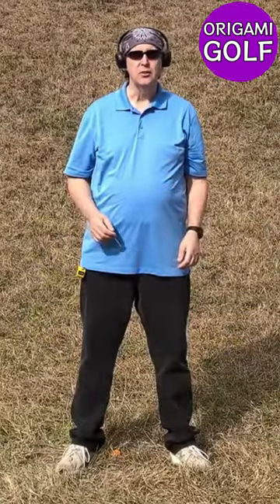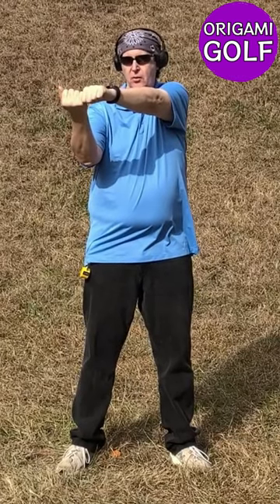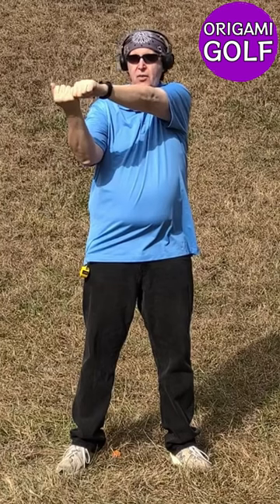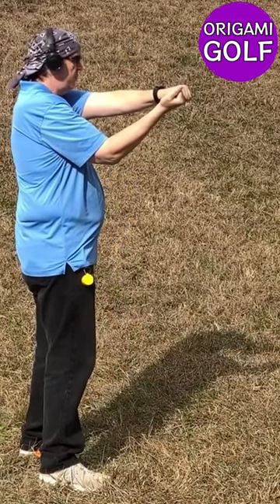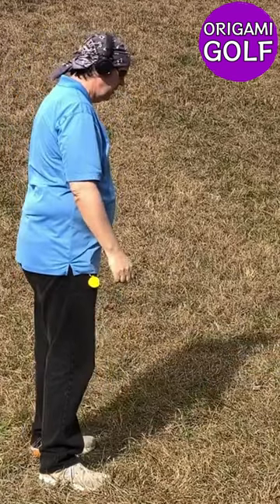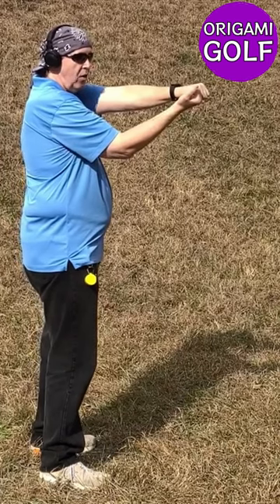Full Video: Take your lead arm and bring it up to a horizontal position ep120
Master Your Top of the Backswing: Simple Arm Position Tips for a Perfect Golf Swing

Today, we're focusing on a crucial aspect of your golf swing: the top of the backswing position for your arms. Many golfers are surprised to learn just how limited their arm movement should be. In this video, we'll break down the steps to achieve the correct arm position at the top of your backswing, ensuring a consistent and powerful swing.

First, let's dive into the specifics. Take your lead arm and bring it up to a horizontal position. Make sure it's straightened out, then pull it across your chest. Now, stick your thumb out. With your trail arm, grab onto your lead arm and relax it. This simple maneuver is your top of the backswing position for your arms. Remember, you shouldn't be extending any further back than this.

It might be surprising to see how minimal the movement actually is, but this is the key to maintaining control and power in your swing. Take a moment to look at this position and become comfortable with it. You'll find that this limited range of motion is actually all you need for an effective backswing.

Many golfers mistakenly try to overextend their arms, thinking that a bigger backswing will result in a more powerful shot. However, this often leads to loss of control and inconsistent swings. By following this straightforward technique, you'll achieve a more controlled and precise backswing.

By mastering this arm position at the top of your backswing, you'll set the foundation for a more efficient and powerful golf swing. Take some time to practice this movement and become comfortable with it. You'll likely be shocked at how effective this minimal movement can be.

1. golf swing top of backswing
2. proper golf arm position
3. backswing arm technique
4. consistent golf swing tips
5. mastering golf backswing
6. effective golf swing
7. golf swing control
8. golf backswing position
9. lead arm position golf
10. trail arm golf swing
11. improve golf backswing
12. powerful golf swing tips
13. minimal backswing movement
14. golf swing foundation
15. better golf performance
16. correct arm position golf
17. golf swing precision
18. controlled backswing
19. golf backswing mechanics
20. mastering golf fundamentals
21. golf swing consistency
22. arm position in golf swing
23. achieving powerful swing
24. golf swing basics
25. efficient golf technique
26. golf backswing drill
27. refining golf backswing
28. golf backswing control
29. top backswing tips
30. proper backswing mechanics
31. golf swing tutorial
32. backswing arm alignment
33. consistent arm position
34. effective backswing practice
35. golf swing improvement
36. mastering backswing control
37. lead arm golf technique
38. golf swing precision tips
39. backswing arm relaxation
40. trail arm golf technique
41. powerful backswing fundamentals
42. efficient golf swing tips
43. mastering minimal movement
44. golf swing technique tutorial
45. backswing consistency drill
46. proper golf fundamentals
47. arm control in golf swing
48. refining backswing mechanics
49. achieving consistent golf swing
50. controlled arm movement golf
51. top of backswing alignment
52. backswing foundation tips
53. golf swing power technique
54. mastering arm position
55. proper backswing arm drill
56. consistent golf mechanics
57. achieving backswing precision
58. controlled swing fundamentals
59. efficient backswing practice
60. mastering golf arm control
61. proper backswing alignment
62. golf swing control tips
63. minimal backswing movement drill
64. achieving swing consistency
65. golf backswing foundation
66. refining arm position golf
67. powerful backswing technique
68. consistent golf performance
69. mastering golf arm technique
70. proper backswing position
71. efficient swing control
72. golf swing tutorial tips
73. backswing alignment drill
74. controlled golf mechanics
75. refining backswing alignment
76. achieving swing control
77. golf backswing fundamentals
78. mastering consistent swing
79. proper arm control golf
80. backswing technique tutorial
81. efficient golf arm position
82. achieving powerful backswing
83. controlled backswing practice
84. golf swing precision drill
85. refining arm technique
86. mastering backswing consistency
87. proper arm alignment golf
88. consistent swing foundation
89. golf backswing tutorial
90. achieving minimal movement
91. controlled arm position drill
92. efficient backswing alignment
93. mastering golf swing control
94. proper backswing fundamentals
95. achieving swing precision
96. refining golf swing basics
97. controlled backswing technique
98. mastering efficient swing
99. proper golf arm drill
100. backswing consistency tutorial